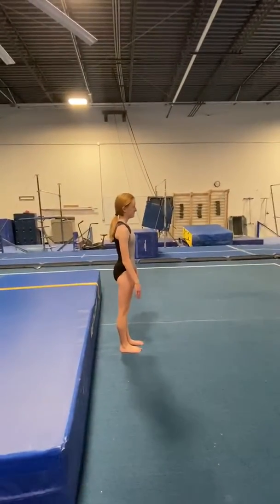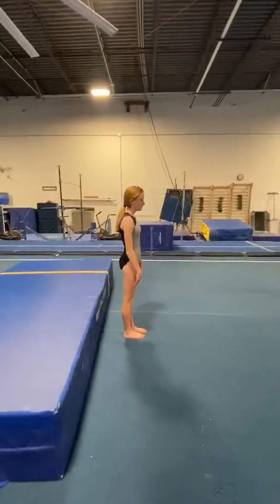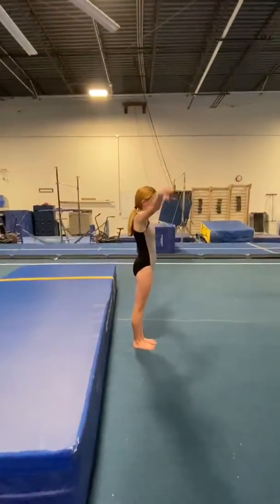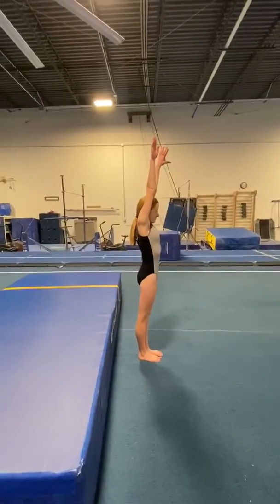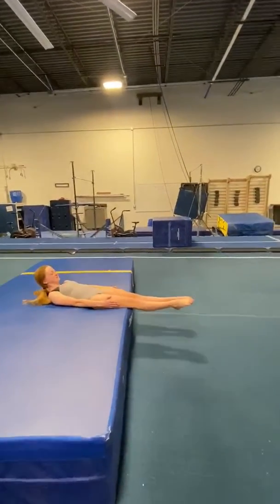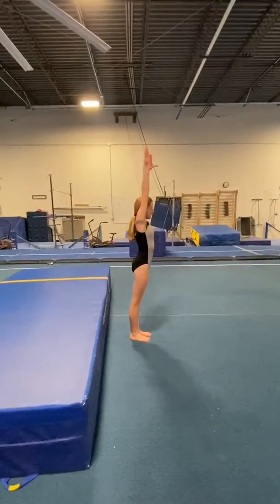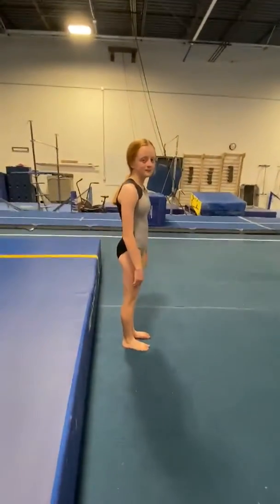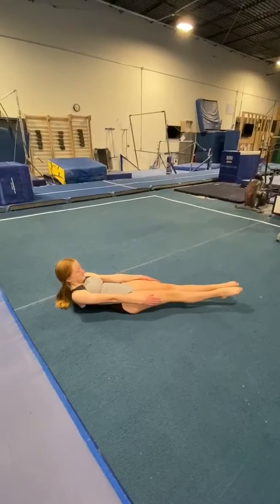Jump Back (Coil) Drill